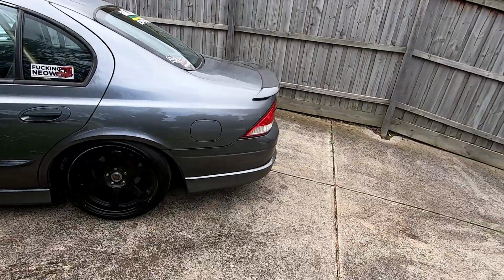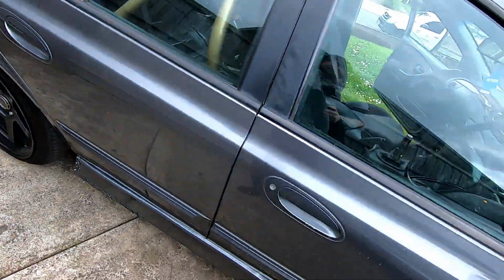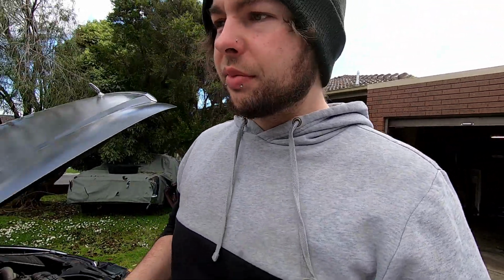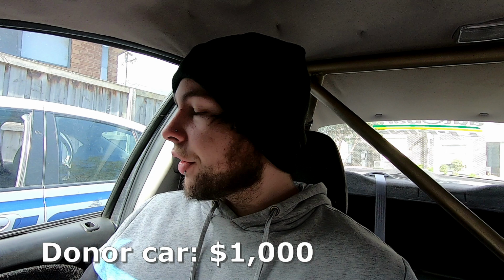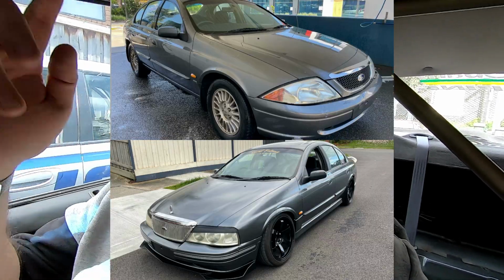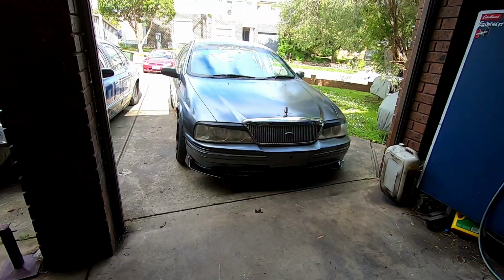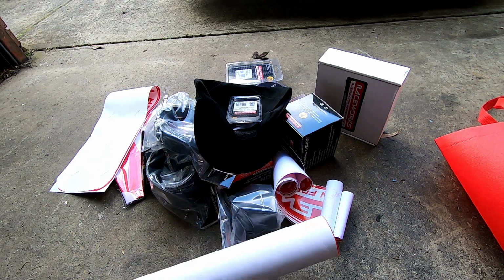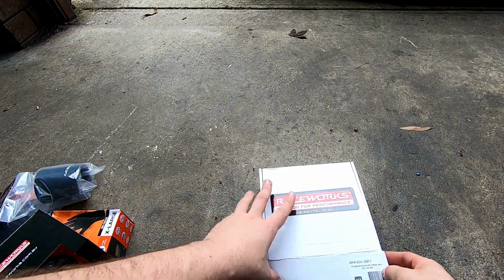How much has the budget AU Falcon drift car cost to build?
In todays video we brush over the entire cost its taken to get this car from a bone stock AU Fairmont to a fully functioning drift car! The answer is very surprising and weve knocked our goal out of the ball park!